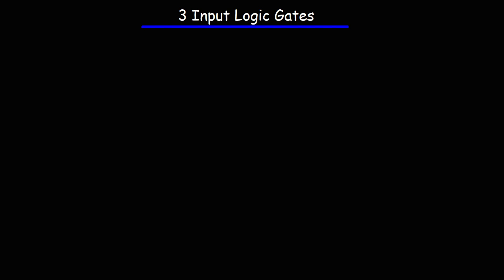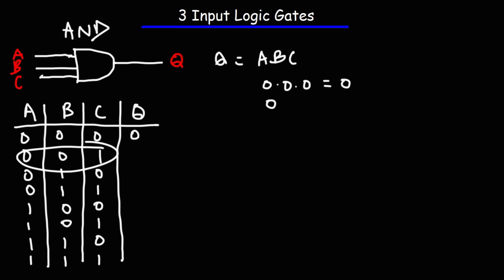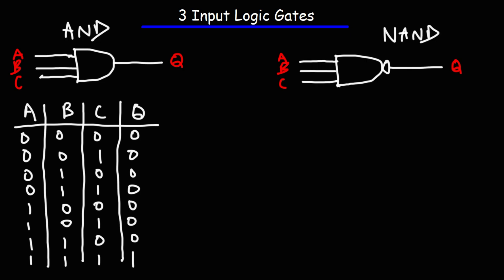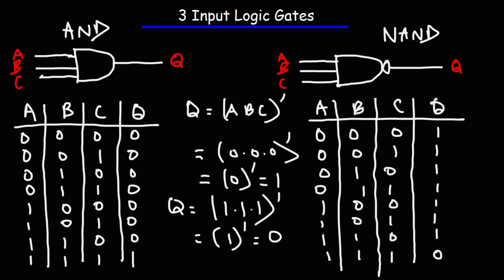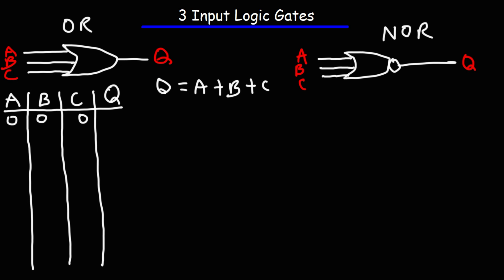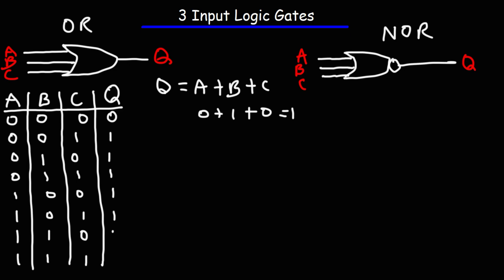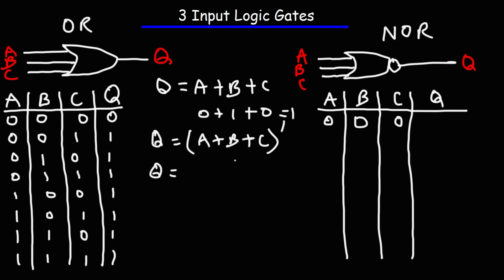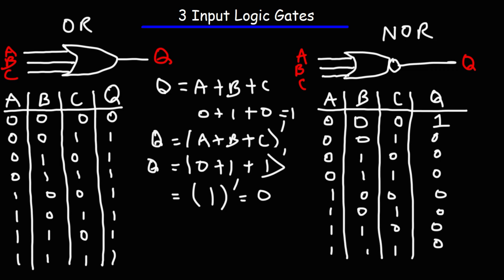3 Input Logic Gates With Truth Tables - AND, NAND, OR, & NOR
This video on logic gates focuses on the 3 input AND, OR, NOR, and NAND gates.  It also discusses the truth tables as well.